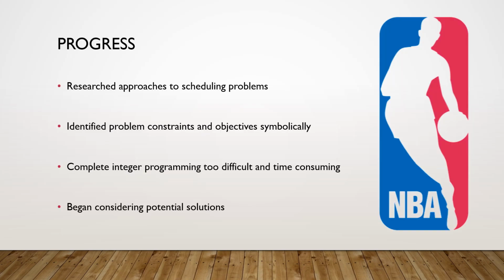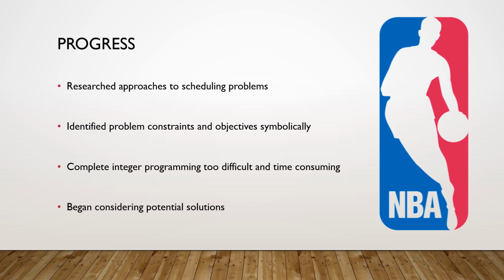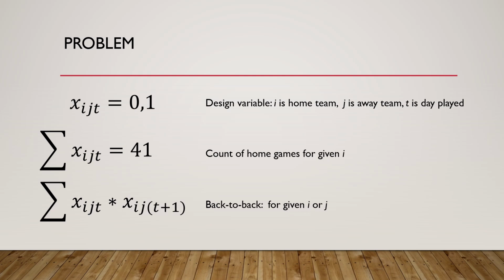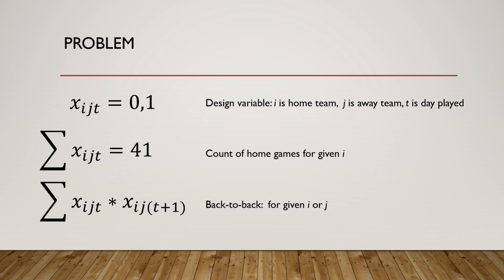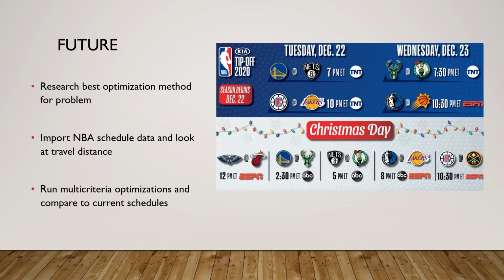MEMS 5001 Project Update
Project update on NBA season scheduling optimization